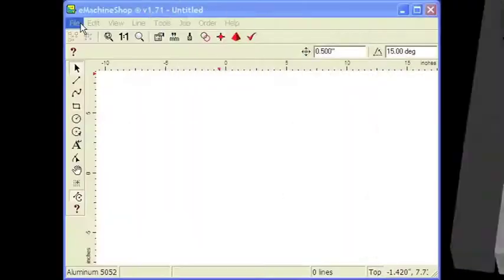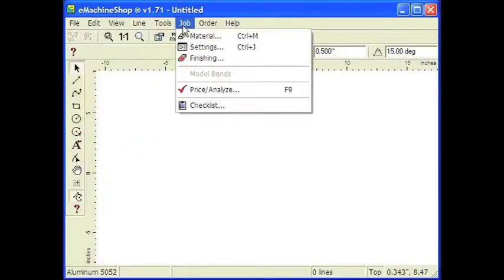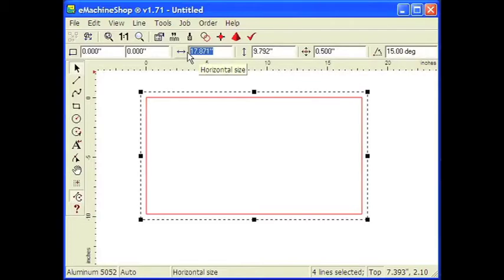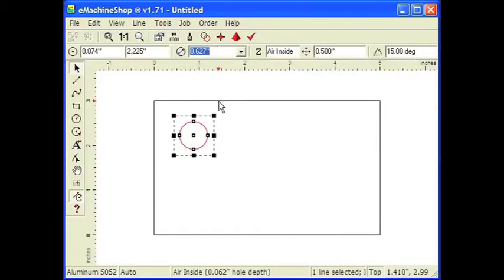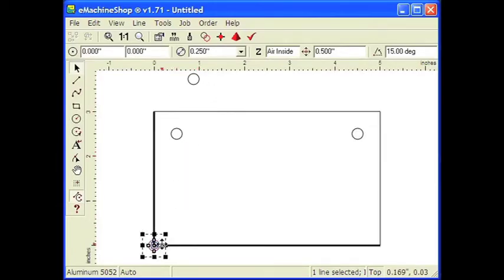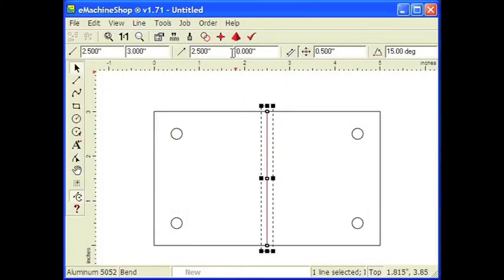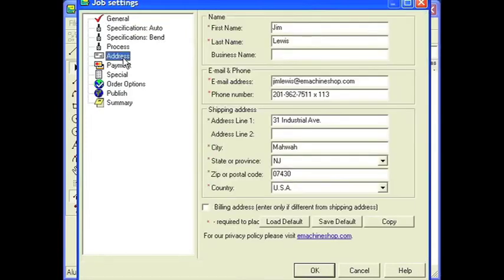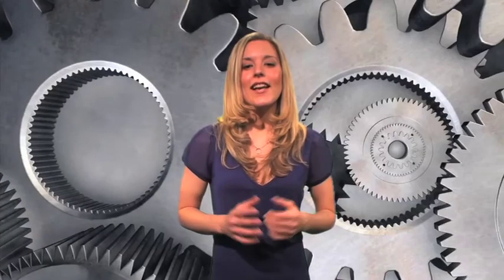eMachineShop CAD Turorial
Introduction to designing mechanical parts using eMachineShop - the online source for custom parts.